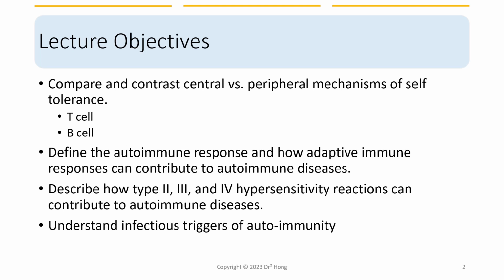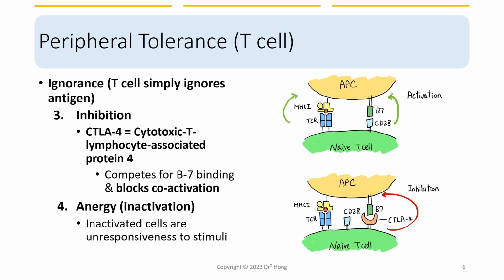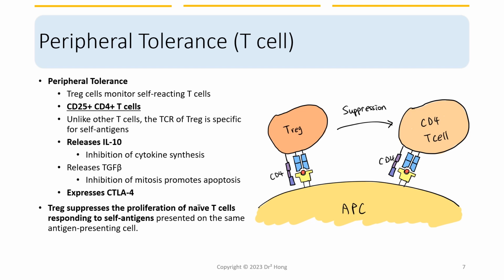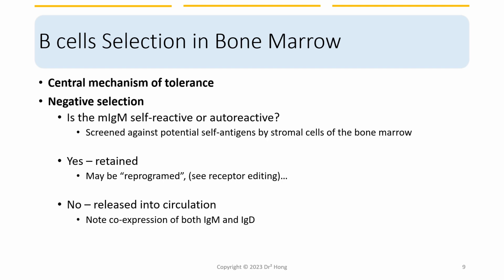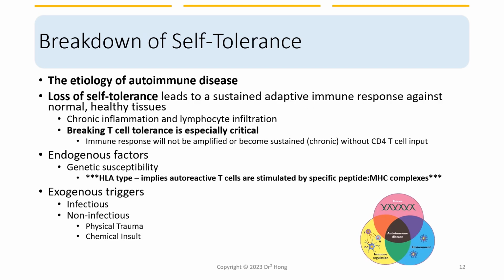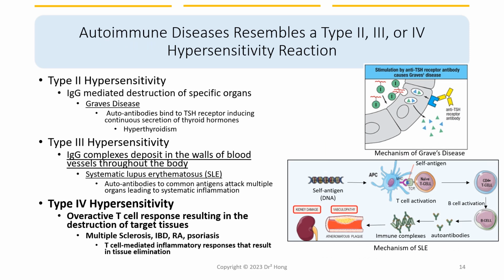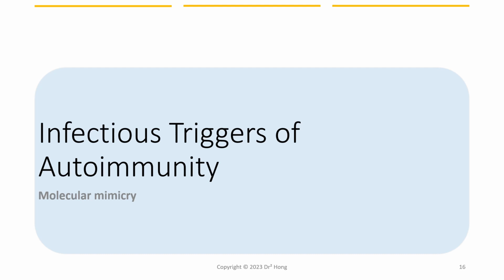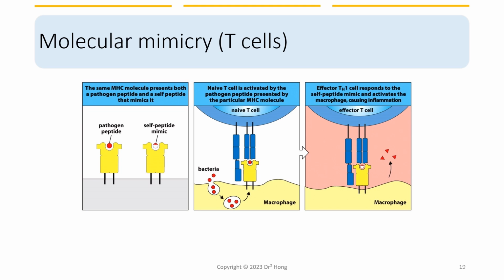Dr.Hong's Immunological Disorder Lecture 02: Overview of Autoimmune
Hi everyone. Welcome back to the immunology series. In this lecture, we will begin to have a brief overview of the basic principle of autoimmune that are common to most autoimmune diseases. This lecture, however, does cover any specific autoimmune diseases in detail. So, let’s get started.

This series is periodically updated from January 2023 to May 2023.